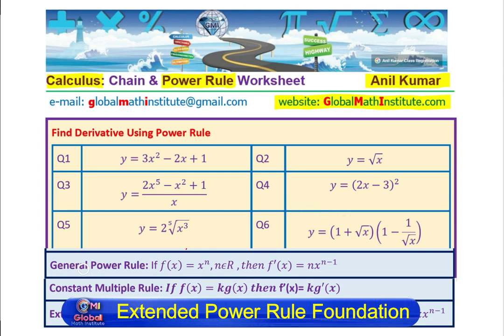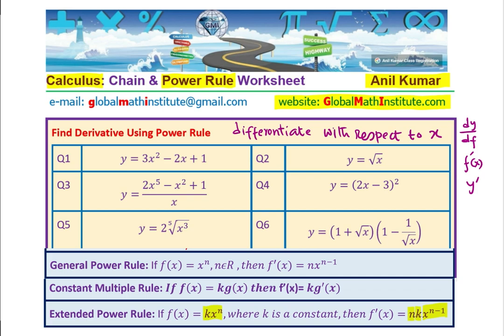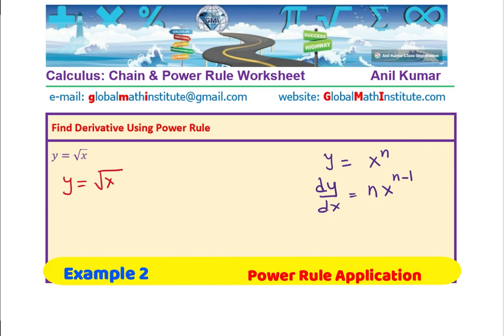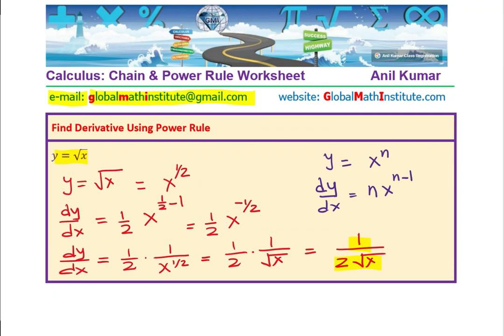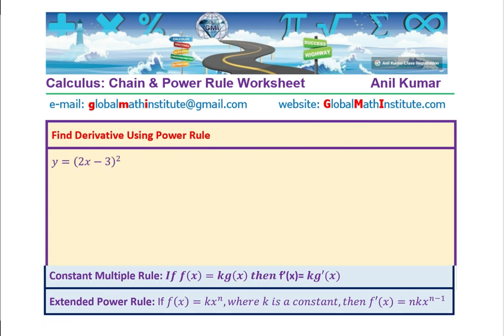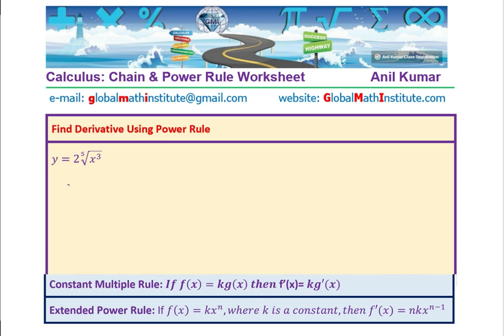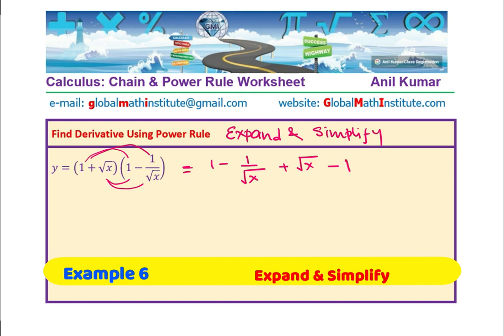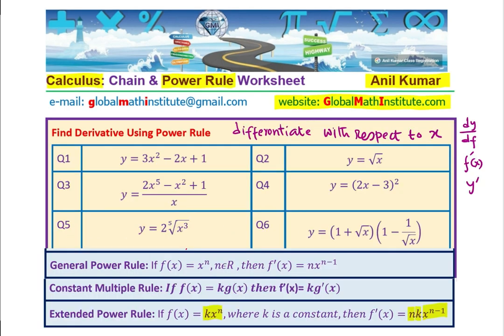Differentiation Power Rule Extended with 6 Practice Examples Calculus Foundation Series GCSE